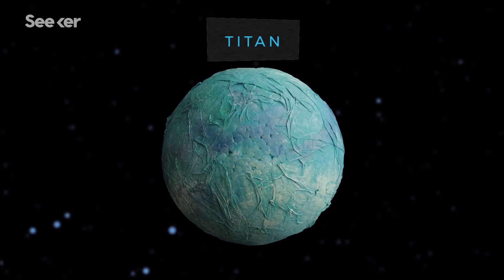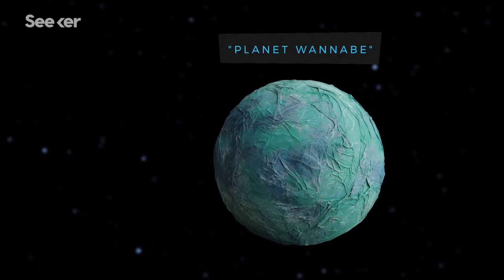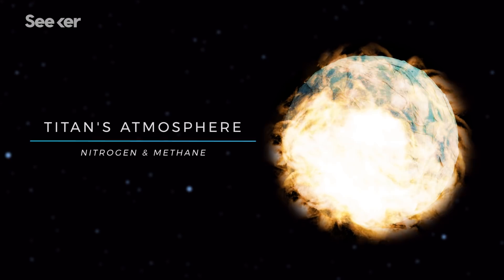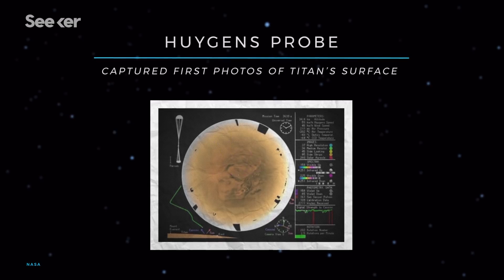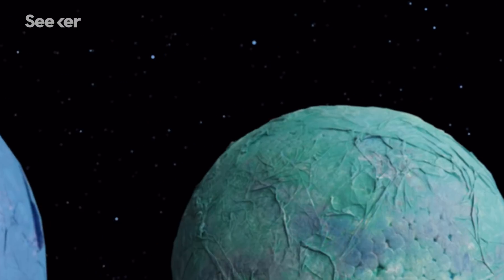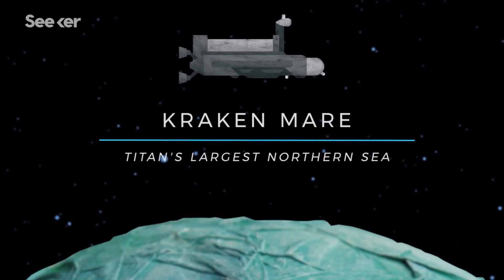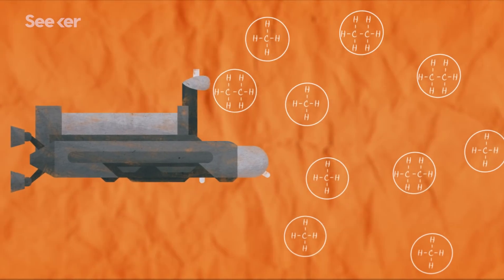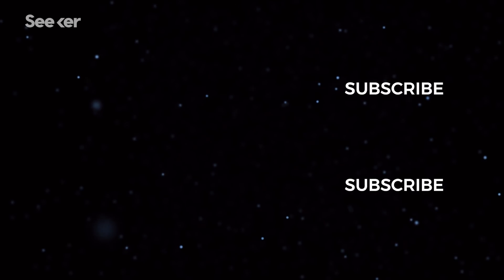NASA’s Crazy Plan to Send a Space Submarine to Titan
Titan, Saturn’s largest moon, is home to the first lakes discovered beyond Earth, and NASA wants to build a submarine to explore them.

Calm Seas on Saturn's Moon Titan Offer a Smooth Landing for Future Missions
“The liquid-hydrocarbon lakes and seas on Titan are incredibly calm, suggesting that future missions to the huge Saturn moon could enjoy a smooth ride to the surface, a new study reports.”

“Electrified sands on Saturn's largest moon, Titan, may stick together due to static cling, potentially meaning that sand castles there would last for weeks, a new study finds.”

“Titan is Saturn's largest moon and the second largest in the solar system (after Ganymede of Jupiter). It is the only moon in the solar system with clouds and a dense, planet-like atmosphere.”